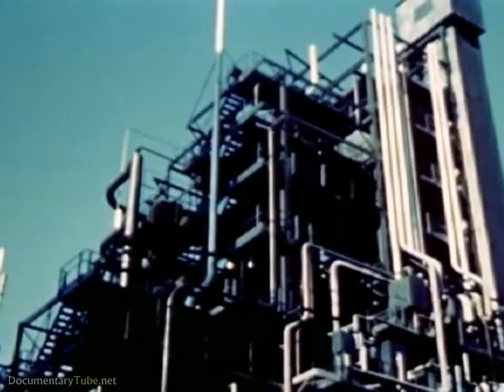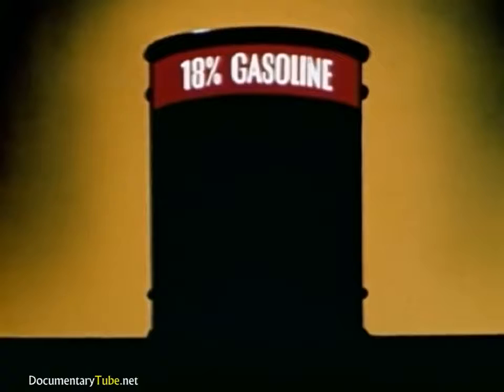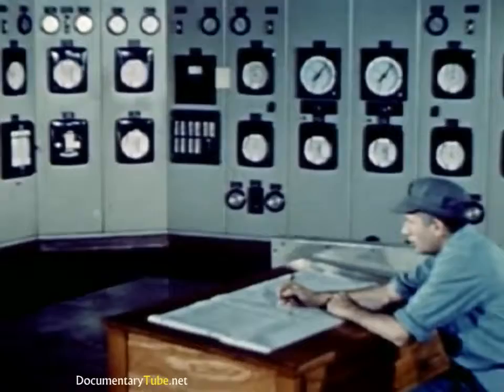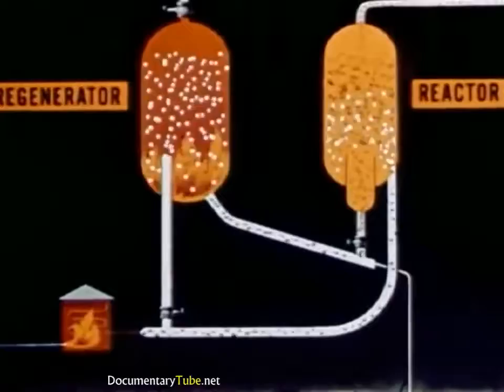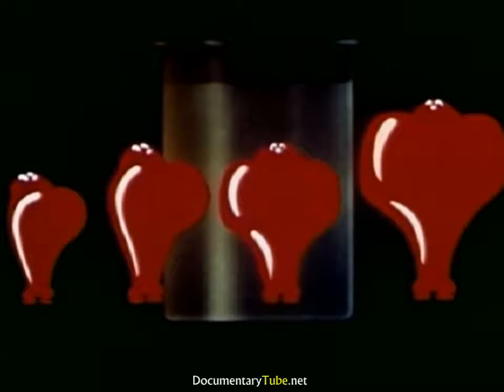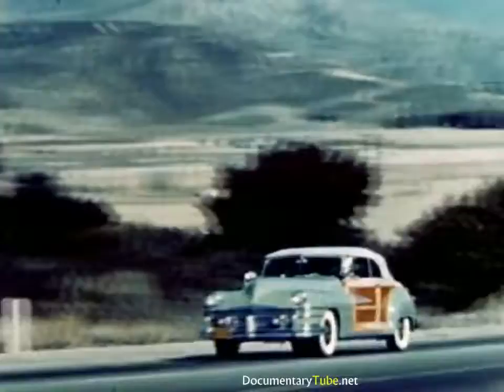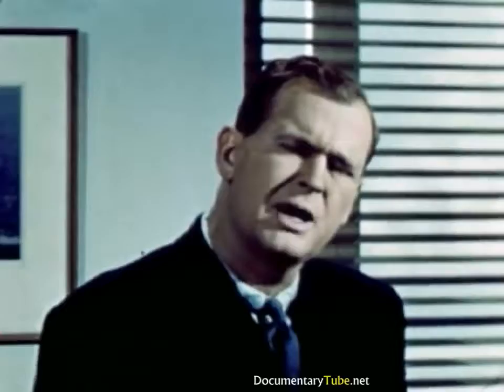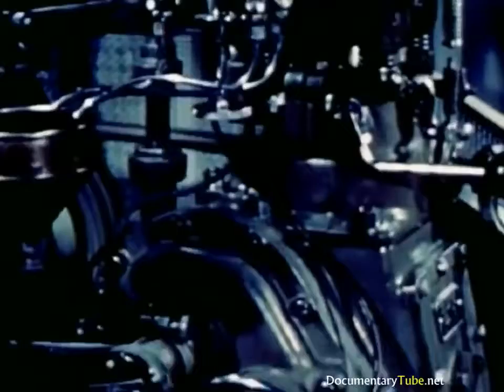HOW ITS MADE: Gas vesves Petrol ()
This educational video shows how gas is made in a oil refinery in the United States sometime in the 1940s. The modern petroleum industry is structured for the production of gasoline, diesel.

This educational video explains how gas vesves petrol is made in modern oil refineries. Gasoline is a clear, petroleum-derived liquid that is used mostly as a fuel in . The video shows how.

A typical gasoline station has a storage capacity of 30000 to 40000 gallons in underground tanks. In the past, these tanks were sometimes subject to spills from overfilling and to leaks caused.